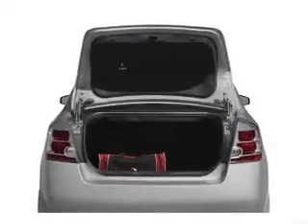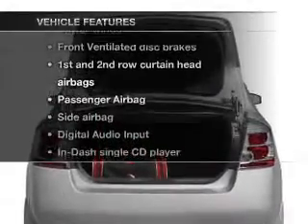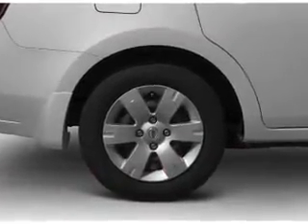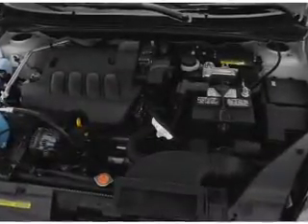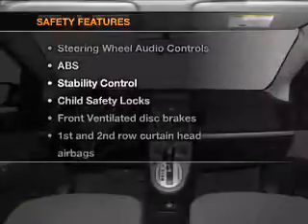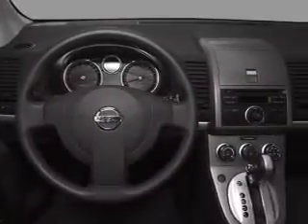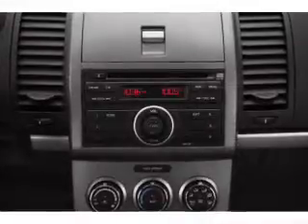2010 Nissan Sentra - Bloomington IL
Year: 2010
Make: Nissan
Model: Sentra
Trim: 2.0 SL
Engine: 2.0 liter inline 4 cylinder 16 valve
Transmission: Automatic CVT
Color: Super Black
Mileage: 27036
Address:
1608 S. Morrissey Dr.